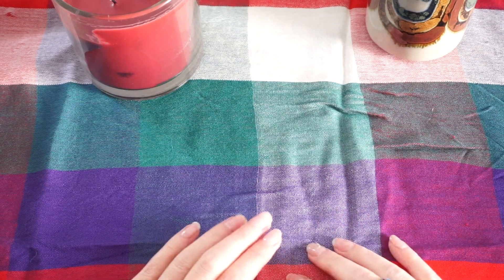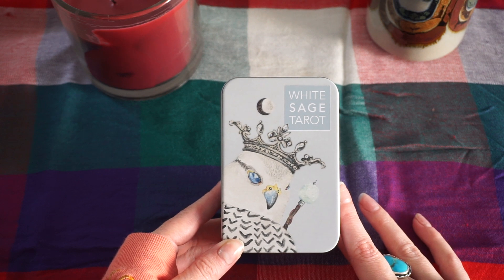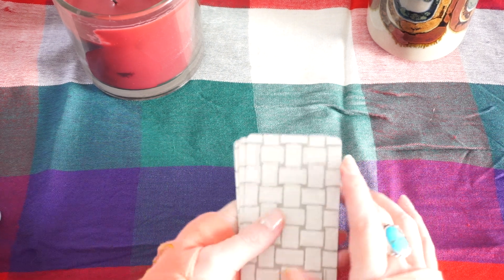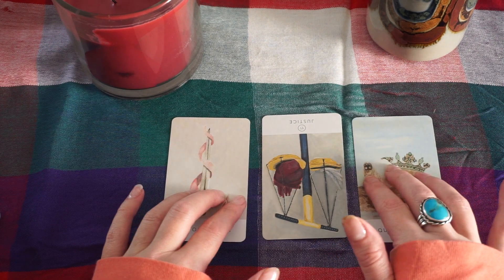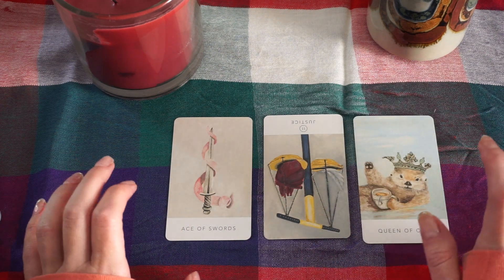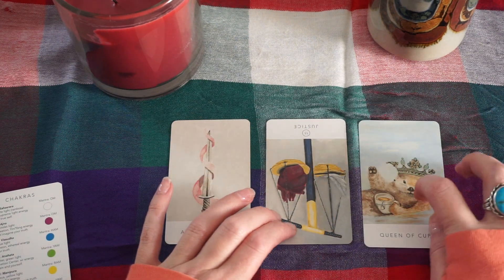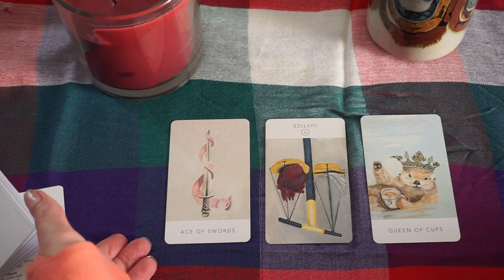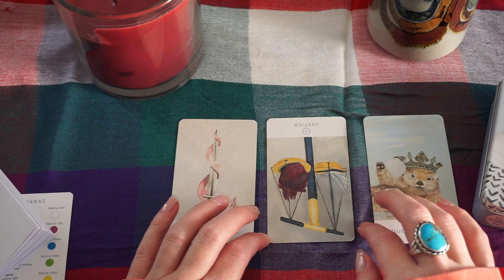Beginner Daily Tarot Pull Practice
Just a quick overview of my current daily three card method.

What are some other methods, tips, and tricks that you use or may be interested in exploring in your daily practice? Leave ideas and suggestions in the comments below!

Deck - White Sage Tarot